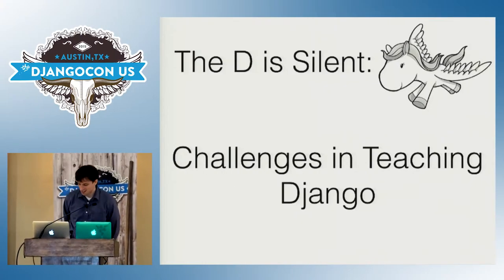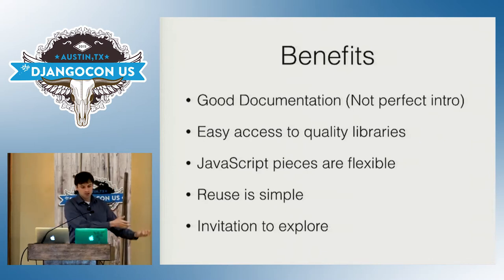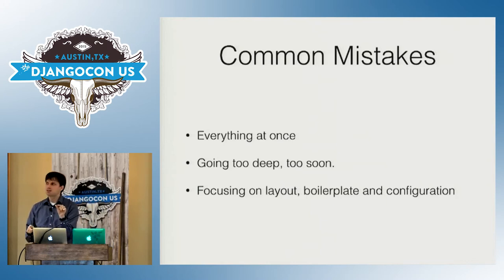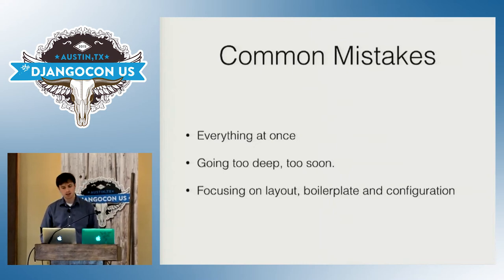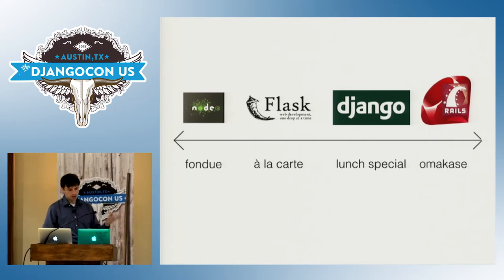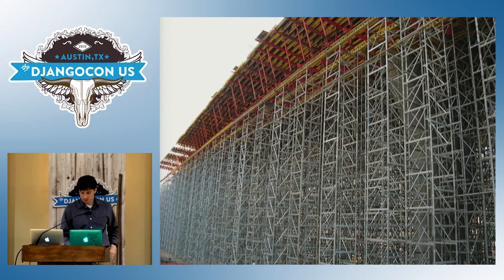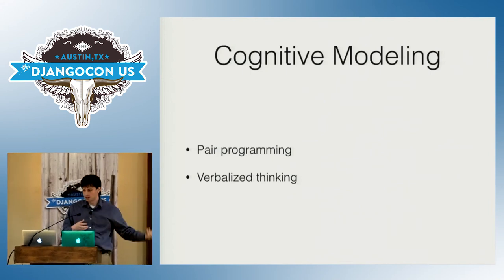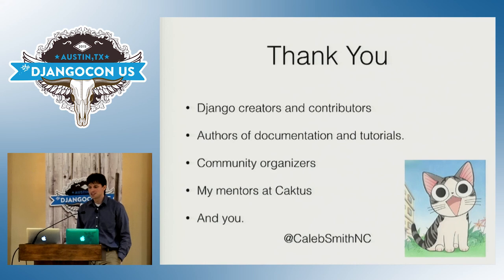DjangoCon 2015 - The D is Silent: Challenges in Teaching Django by Caleb Smith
The D is Silent: Challenges in Teaching Django by Caleb Smith

What are Django's important design decisions?
Maximizes for the 90% case, but allows for uncommon cases
Batteries included
Emphasis on documentation and testing
"Configuration over convention" and "Explicit is better than implicit"
What are the benefits of each choice?
Good high-level documentation
Easy access to quality libraries
An invitation to explore.
What challenges are a consequence of these choices.
Do I need all of Django?
What is Django and what is Python?
The mixed bag of "Configuration over convention"
What does Flask do differently?
How does Ruby on Rails differ and which parts are harder or easier to teach.
Common mistakes when teaching Django
How Django lends itself well to a Constructivist teaching approach, especially Jerome Bruner's "Spiral Curriculum".